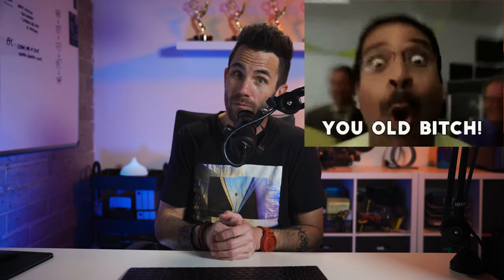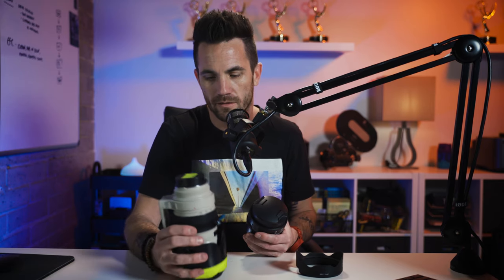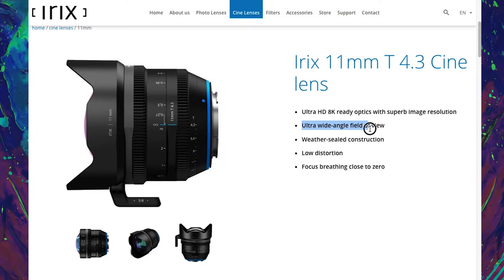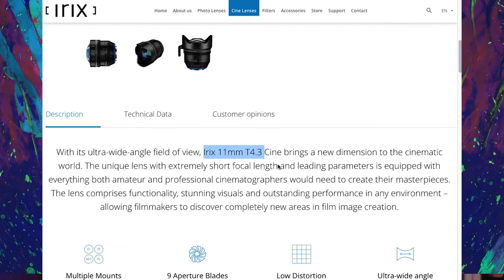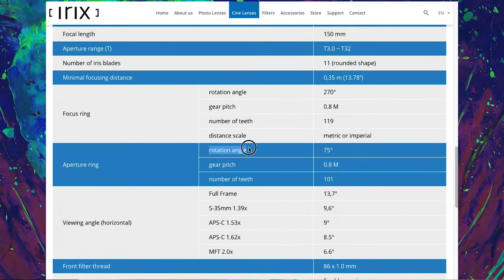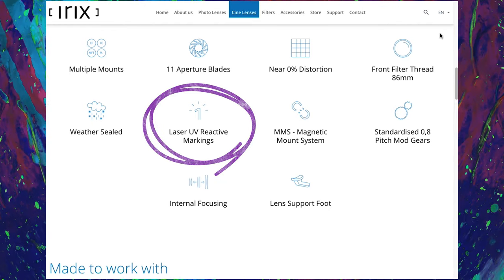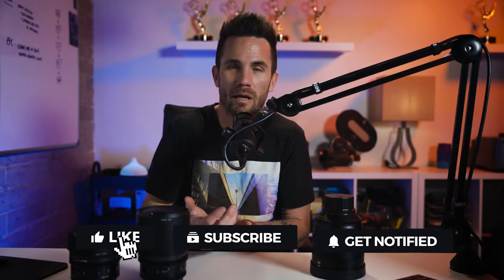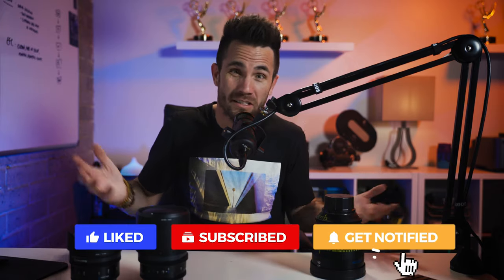IRIX 11mm & 150mm CINE LENS REVIEW | Tim Talks Tech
Tim tackles the latest releases from IRIX - Love them or hate them? Let us know what you think!

IRIX 11 Specs start @ 1:51
IRIX 150 Specs start @ 13:37